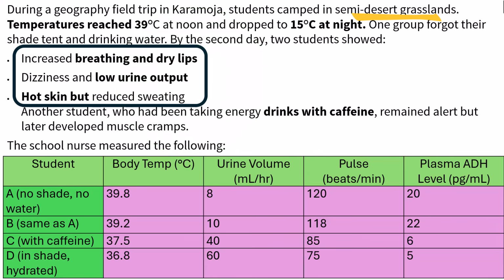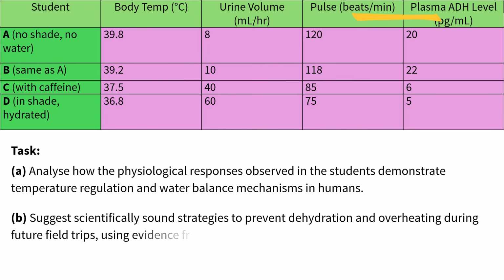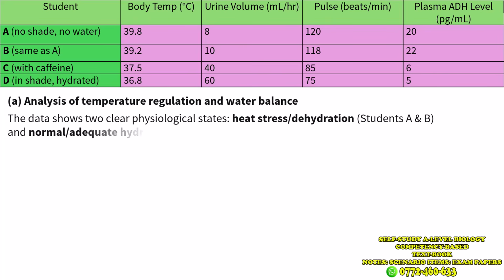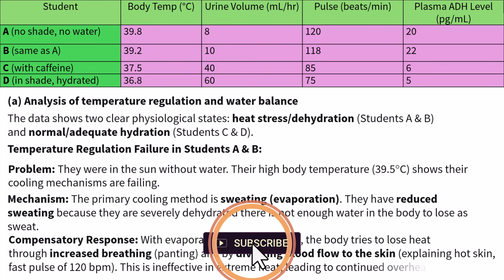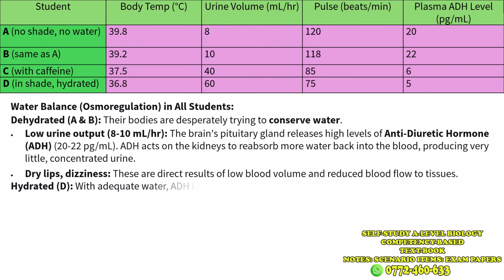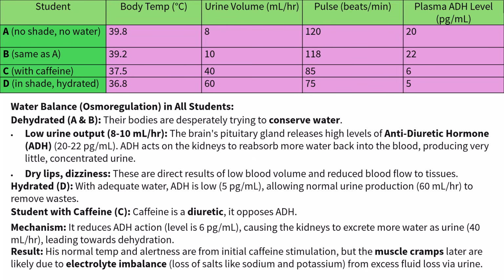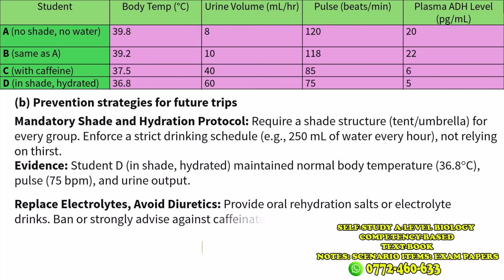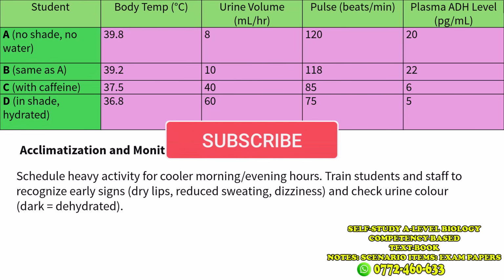CBC A-Level Biology, Scenario-Based Questions on Homeostasis, UNEB Exams Explained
This lesson focuses on scenario-based examination items on Homeostasis for A-Level Biology under the Competency-Based Curriculum (CBC). The questions are UNEB-aligned and fully explained using a clear scoring guide, helping learners understand how to answer application-based questions confidently.
Ideal for A-Level students, self-study learners, and teachers preparing candidates for UNEB Biology examinations. Learn how to interpret biological scenarios, apply concepts, and score highly using examiner-focused approaches.
🔬 Topic: Homeostasis
📘 Curriculum: Competency-Based Curriculum (CBC)
📝 Exam Focus: UNEB A-Level Biology
🎯 Skills Developed: Analysis, application, exam answering techniques